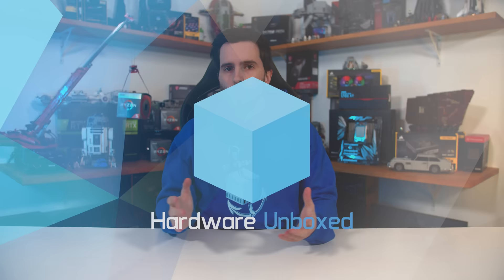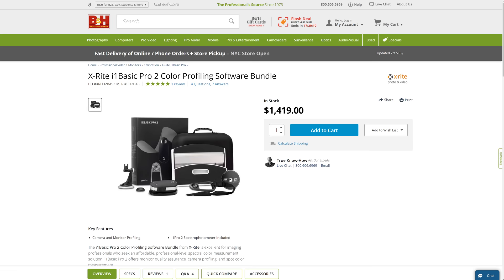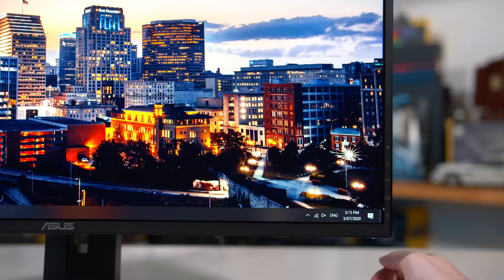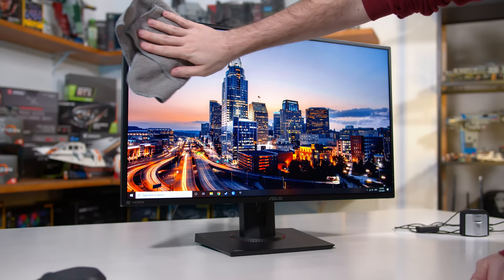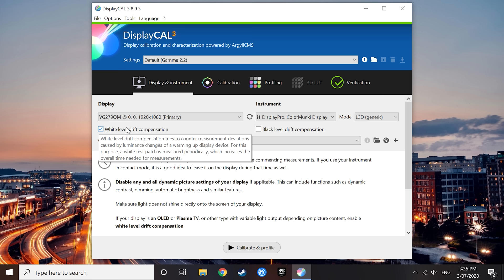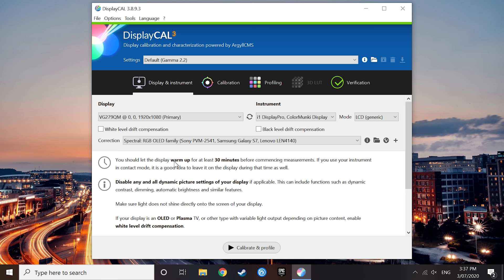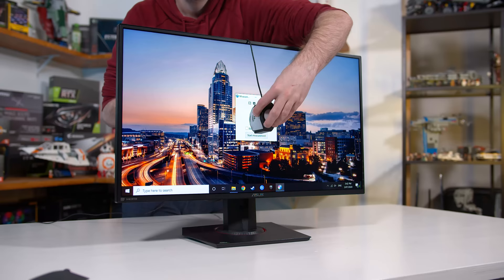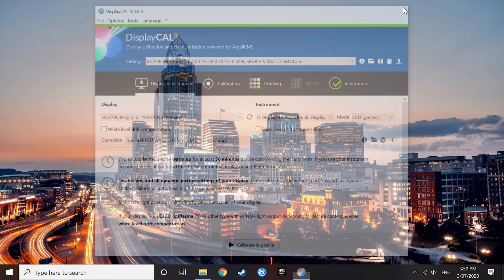How to Calibrate Your Monitor, The Comprehensive Beginner's Guide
X-Rite i1Display Pro
Datacolor SpyderX
Asus VG279QM

00:00 - Intro
01:00 - Choosing Calibration Hardware
03:25 - Setting Up Your Monitor
07:17 - The Calibration Process
16:00 - Final Thoughts